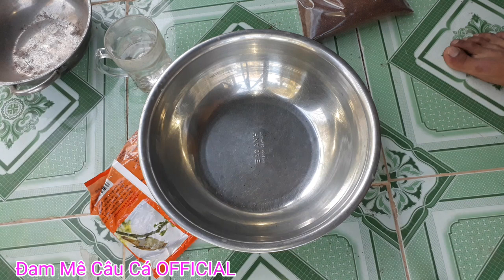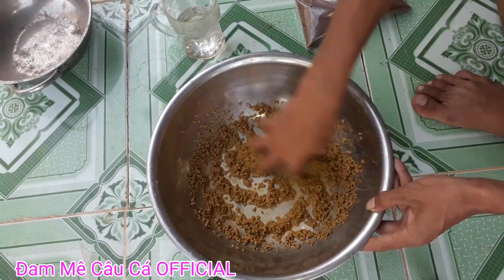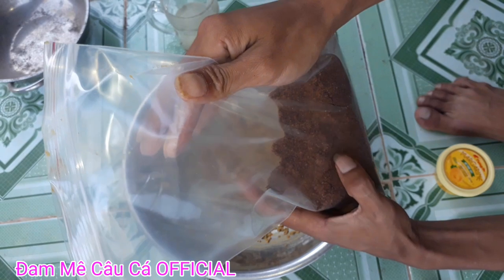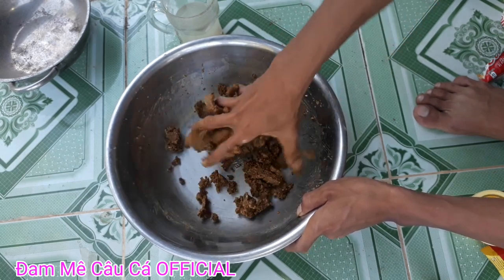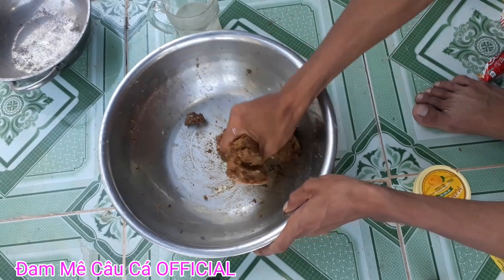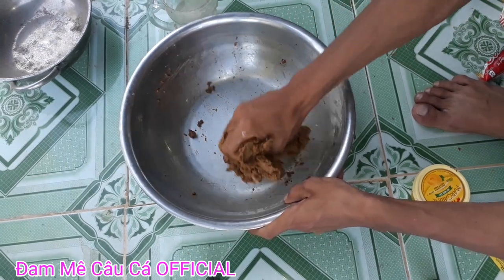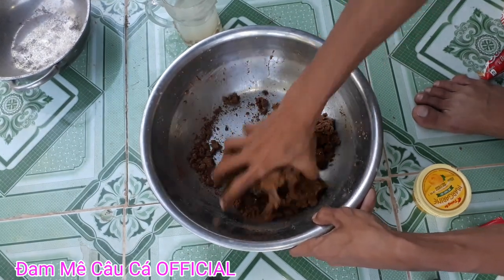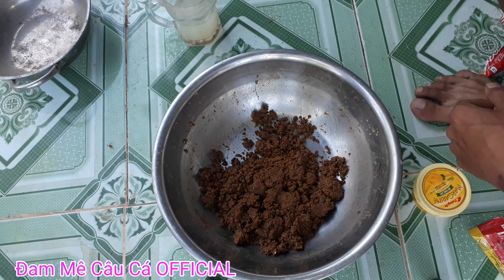hướng dẫn trộn bài mồi ngủ cốc chuyên câu cá trôi, chép, trắm, rô phi//phần 2 #46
hướng dẫn trộn bài mồi ngủ cốc chuyên câu cá trôi, chép, trắm, rô phi//phần 2
Thành phần gồm có
Cám chim, trứng gà hoặc trứng vịt, bánh solite vị đâu 3 cái, bơ tường an 1 ít , lấy nước tại chỗ câu để trộn mồi và câu liền.
Chúc các bạn câu được nhiều cá khủng từ bài mồi này của mình nhé và đừng quên đăng ký để ủng Hộ Mình nhé!
Làm Mồi và đi câu câu cá anh em ủng Hộ Mình nhé
Giúp mình Đạt 100k subscrib nhé

👉Bản Quyền thuộc về Đam Mê Câu Cá OFFICIAL
👉Copyright by Đam Mê Câu Cá OFFICIAL "Do Not Reup"